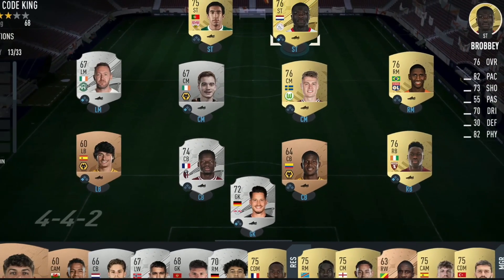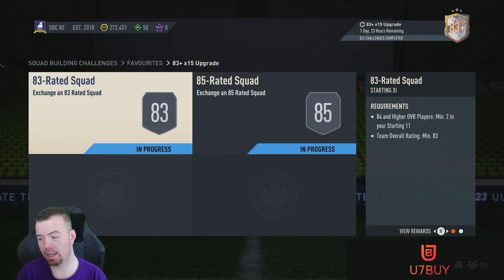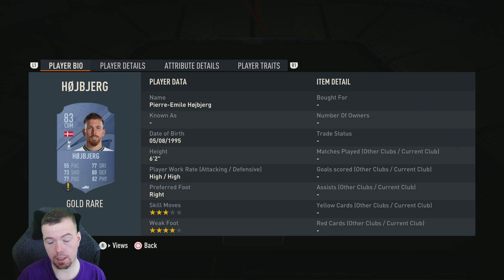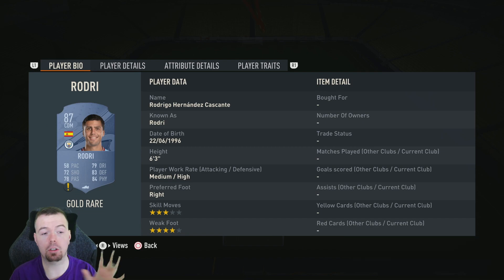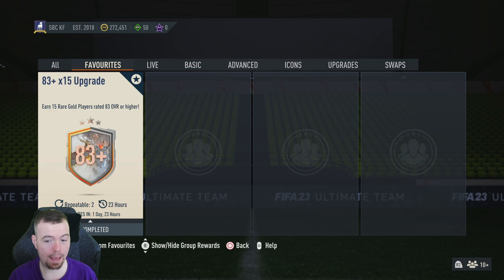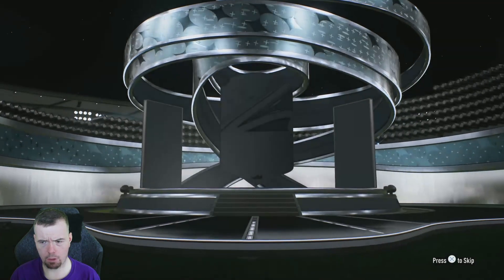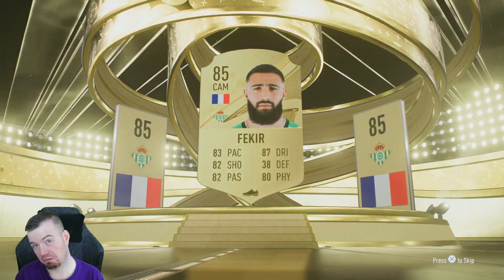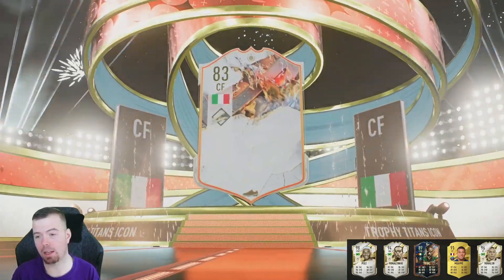83+ x15 Upgrade SBC Completed - Tips & Cheap Method - Fifa 23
yo guys welcome to another Trophy Titan sbc video, this is the 83+ x15 Upgrade SBC, hope it helps and hope you help out the channel